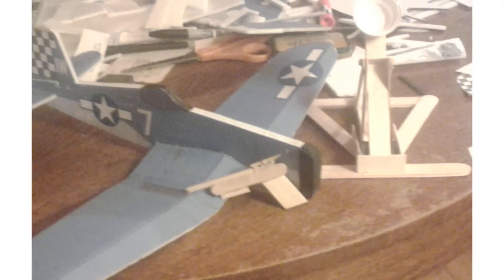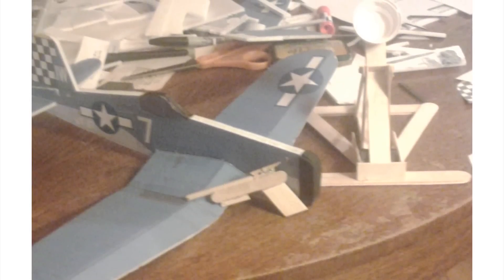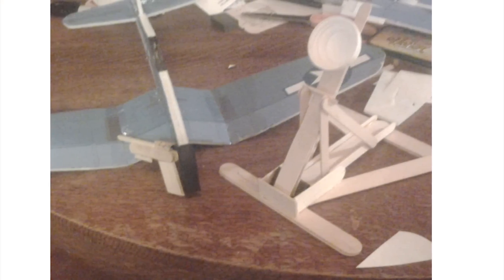Randomizer Rocket Launch Pad - Project #71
Here at SonicDad.com, it's rocket making season. We recently teamed up with our good friend Grant Thompson to bring you an amazing $8 rocket that flies 1,200 feet in the air. So naturally you're going to need a great launch pad so...here you go. The Randomizer Rocket Launch Pad. Enjoy:-)